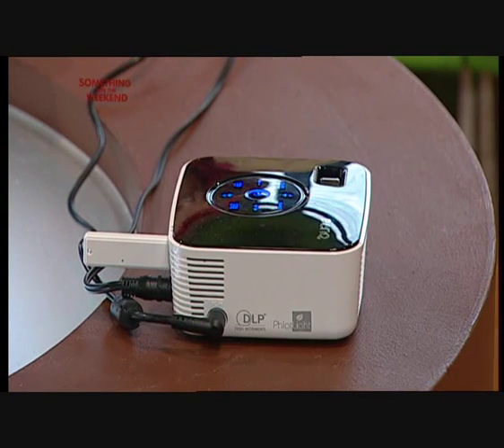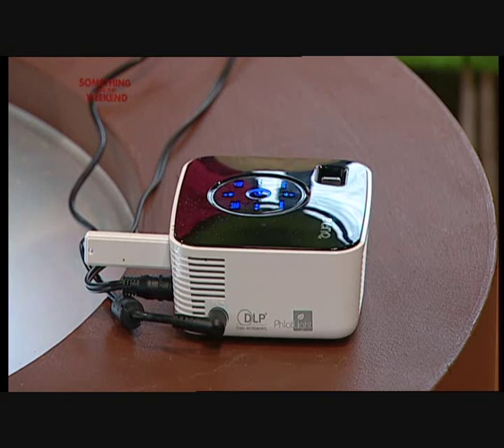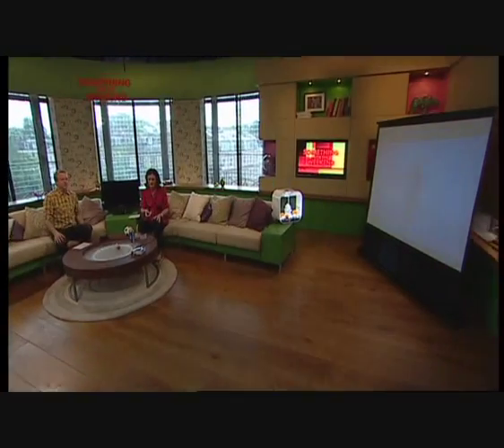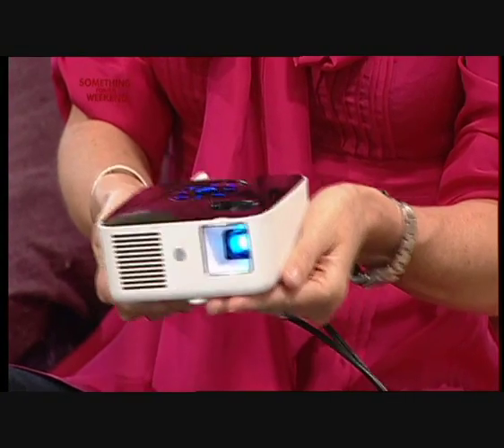BBC2's Something for the weekend, Gadget round up - BenQ GP1 Projector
BenQ GP1 Mini Projector live on TV